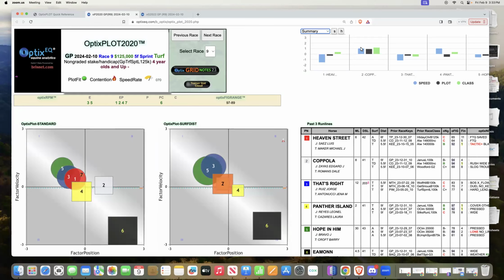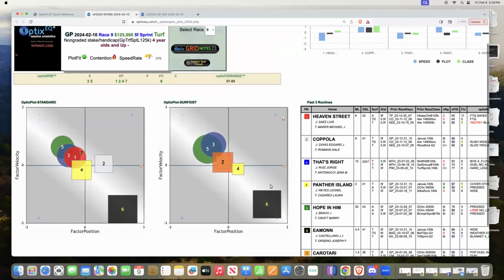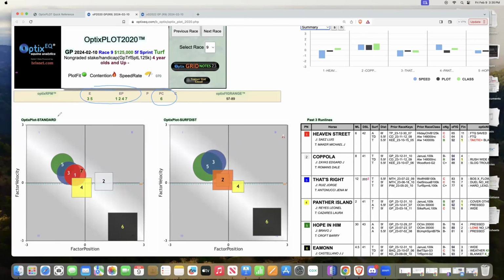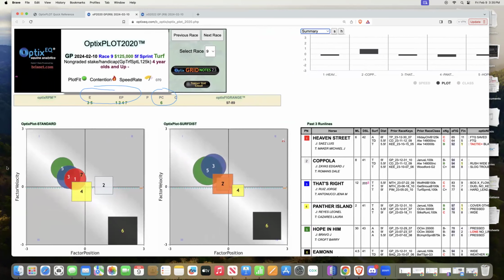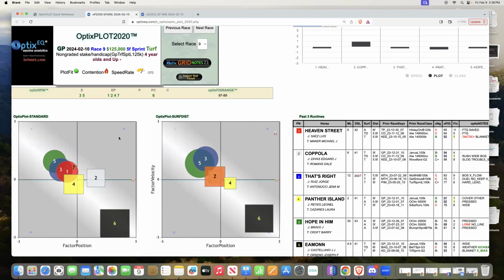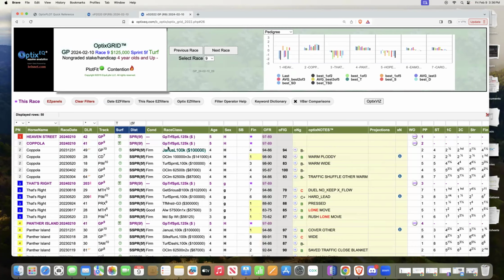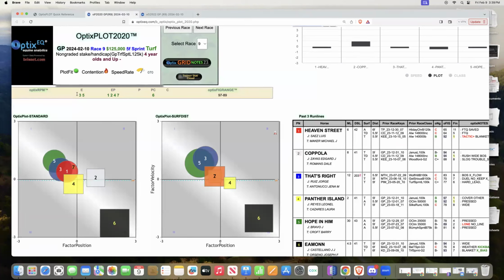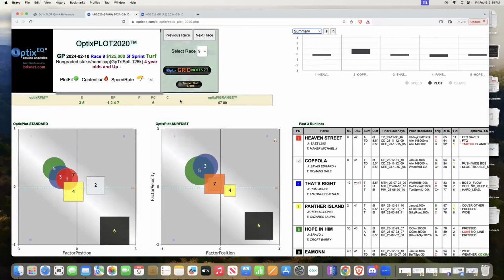Horse Racing Tips: OptixPLOT extreme pace dynamic in Gulfstream Park Turf Sprint Stake?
See why John's PLOT analysis  projects an extreme pace dynamic in Race 9 at Gulfstream Park on Saturday.